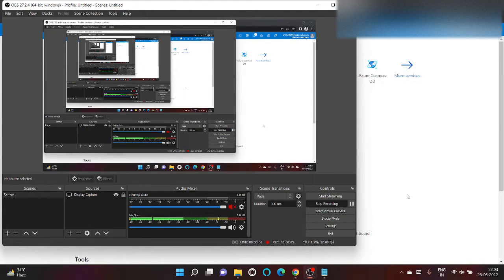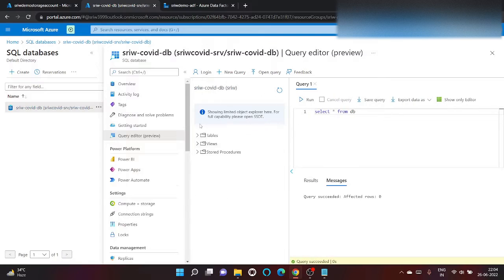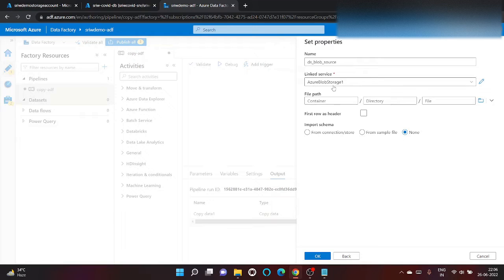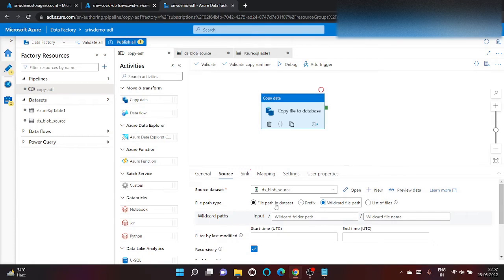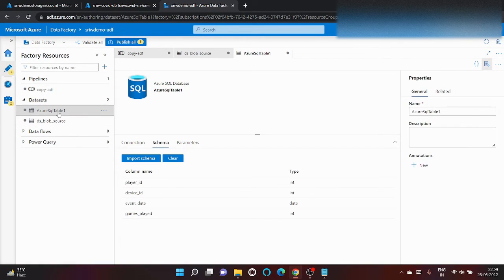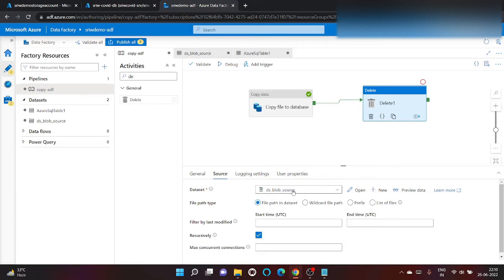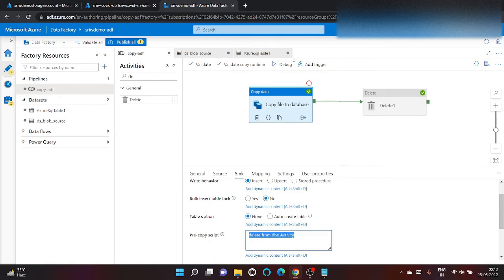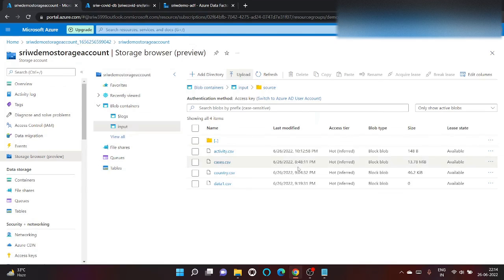Seamless Data Integration: Copying Data from File to SQL Database with Azure Data Factory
Learn how to seamlessly copy data from a file to a SQL database using Azure Data Factory in this comprehensive tutorial! Whether you're a beginner or an experienced data engineer, this step-by-step guide will walk you through the process, ensuring smooth and efficient data integration within your Azure environment. Unlock the power of Azure Data Factory to streamline your data pipelines and optimize your data management workflows today!